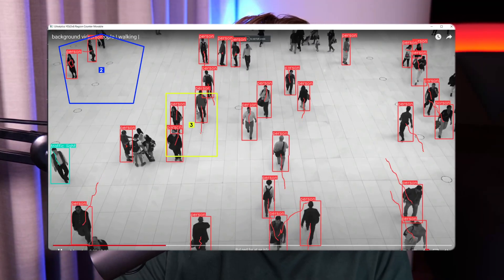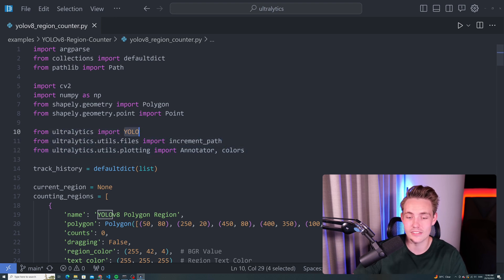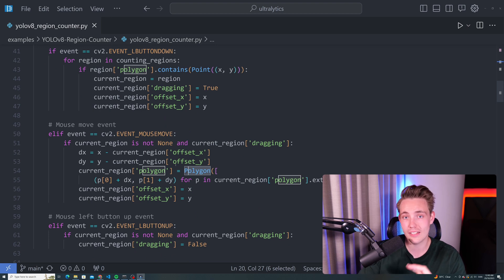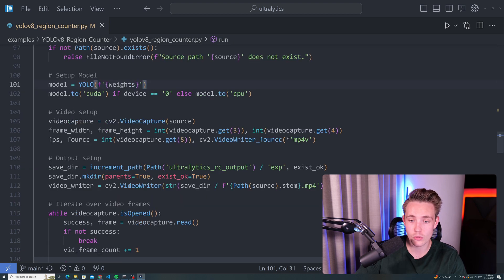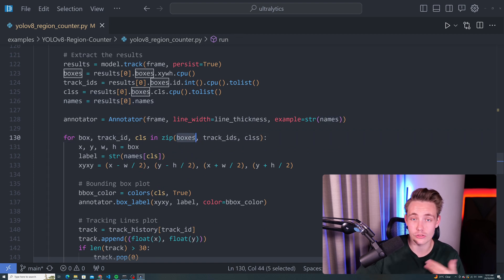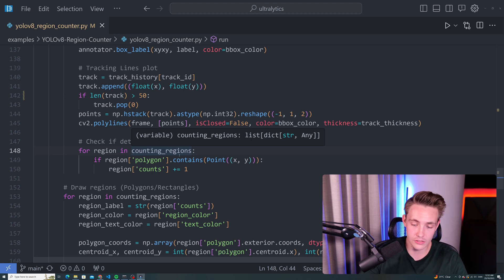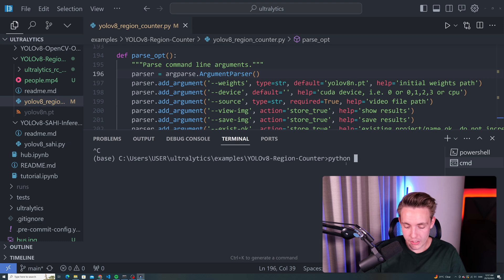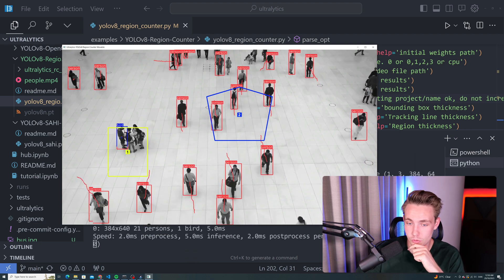Object Counting in Multiple & Moveable Regions using Ultralytics YOLOv8 | Episode 16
Dive into the exciting world of object counting with Ultralytics YOLOv8! 🚀 In this episode, join Nicolai Nielsen as he takes you through the step-by-step process of setting up and using the YOLOv8 region counter to count objects in multiple and moveable regions. Whether you're working on retail analytics, people counting, or any application requiring precision object counting, this tutorial has you covered.

📌 Key Highlights:
- Region Counter Using YOLOv8: Learn about the features and capabilities of the YOLOv8 region counter.
- Use Cases: Explore practical applications such as retail analysis, shelf counting, and people tracking.
- Code Walkthrough: Follow along with Nicolai as he demonstrates the code setup in Visual Studio Code and explains each function in detail, from setting up counting regions to handling mouse events for moving regions.
- Live Demo: See the YOLOv8 region counter in action with a live demo showcasing its real-time object counting capabilities.
- Optimization Tips: Gain insights into optimizing the YOLOv8 model for your specific needs.

Don't miss out on our latest AI advancements and tutorials!